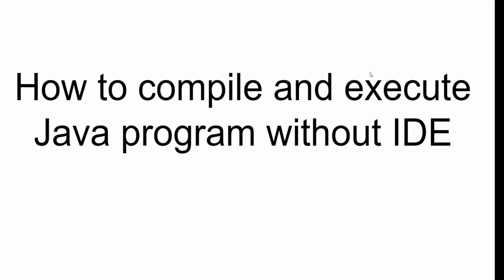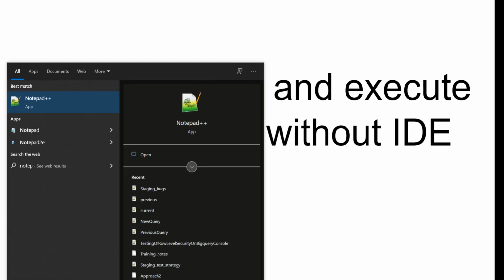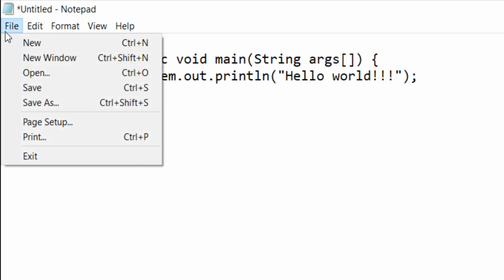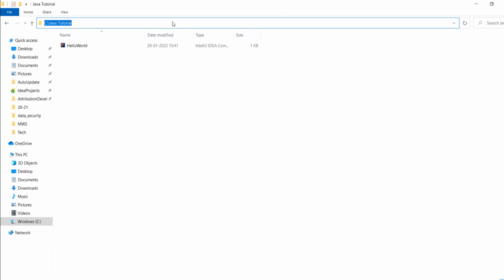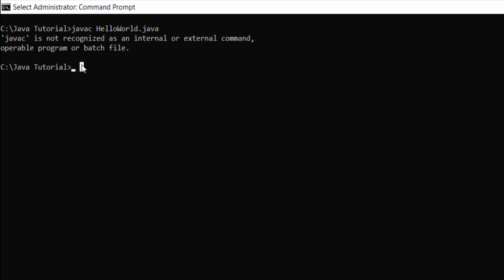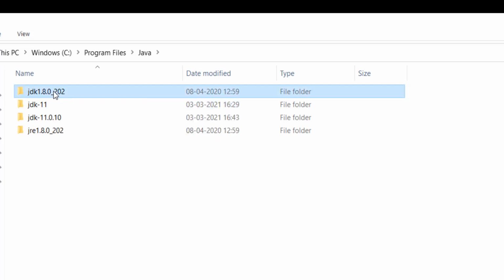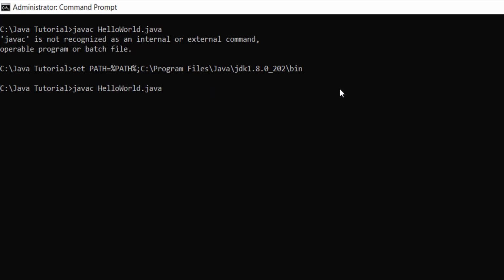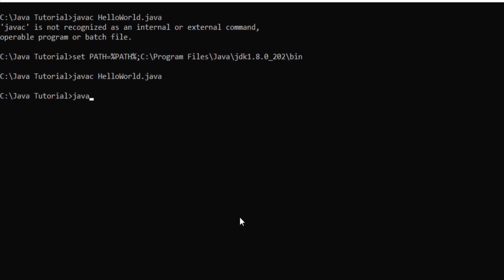Compile and run Java program without IDE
In this video you will learn how to compile and run a Java program without using IDE like Eclipse or IntelliJ